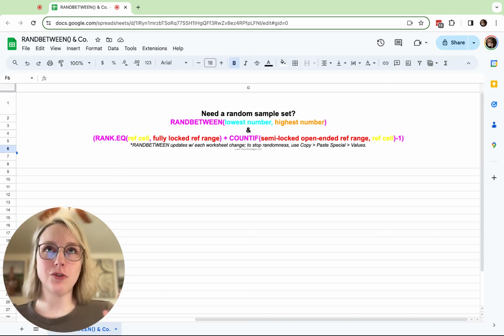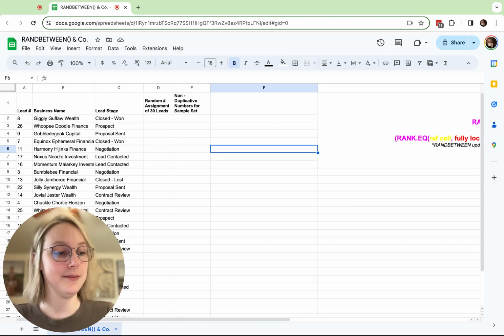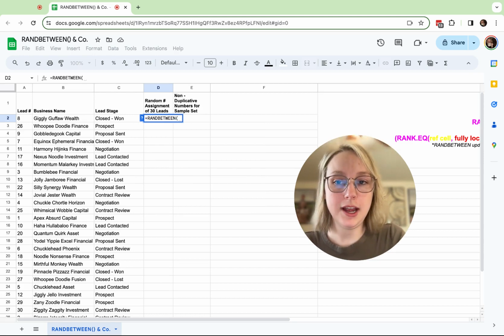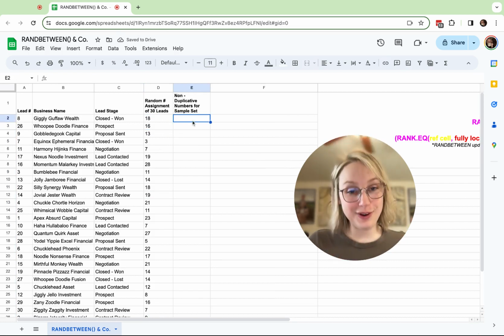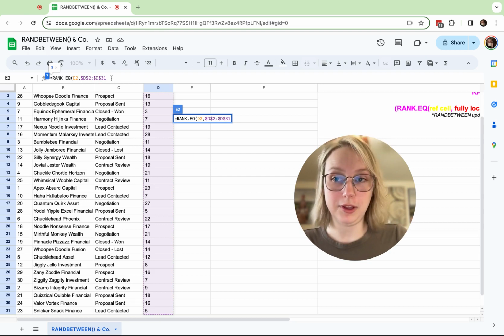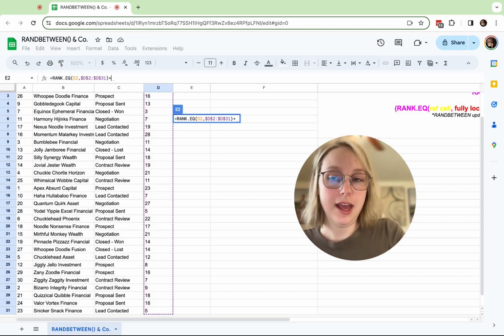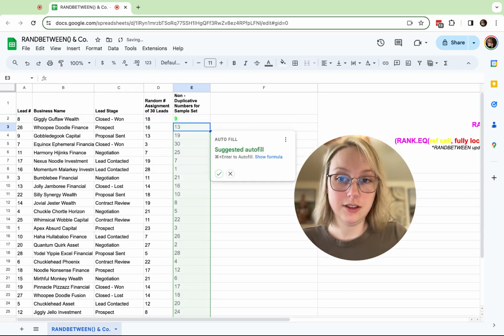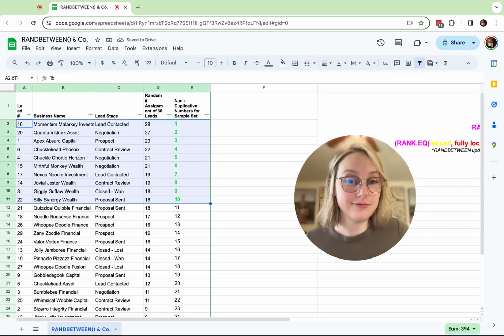Get a Random Sample Set using Google Sheet's RANDBETWEEN(), RANK.EQ(), & COUNTIF() - Random Order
This set of random-generating formulas played a pivotal role in determining the sequence of formulas shared in this series. I thought, why not pass them along, enabling you to randomly select the data you require.

For a completely randomized sample set, employ the following formulas:

1. RANDBETWEEN(lowest number, highest number)

2. RANK.EQ(reference cell, fully locked reference range) + COUNTIF(semi-locked open-ended reference range, reference cell)

Here are the exact examples showcased in the video for easy copying and pasting:

`=RANDBETWEEN(1,30)`

`=RANK.EQ(D2,$D$2:$D$31) + COUNTIF($D$2:$D2,D2) -1`

Note that the RANDBETWEEN() function updates with each worksheet change. To halt randomness, Copy, Paste Special Values before applying the RANK.EQ() and COUNTIF() formulas.

How would you leverage this random generation in your data analysis endeavors?